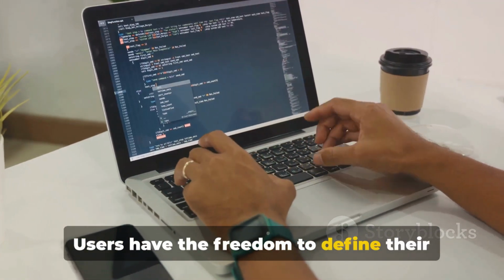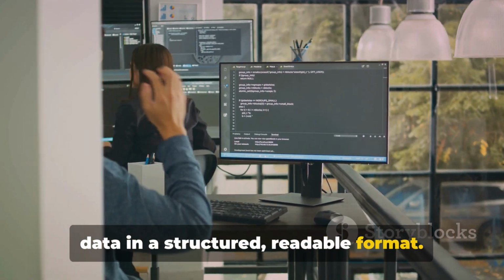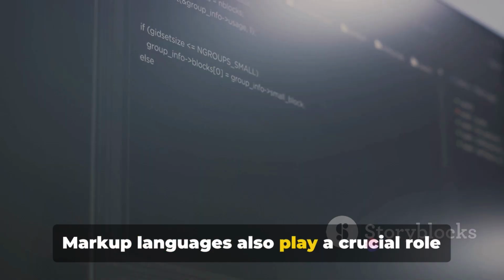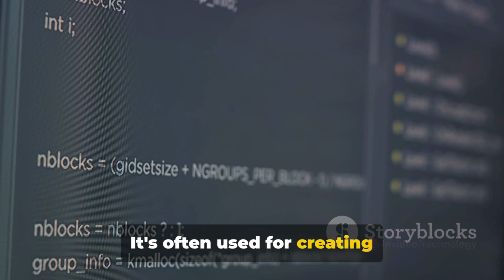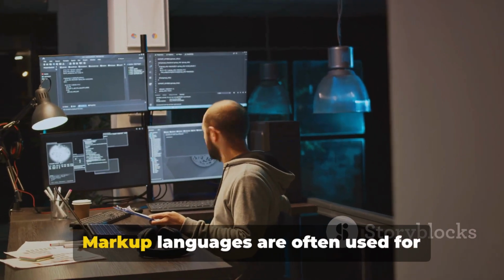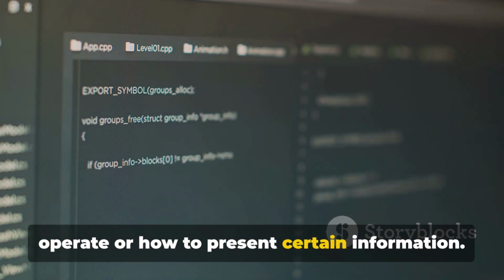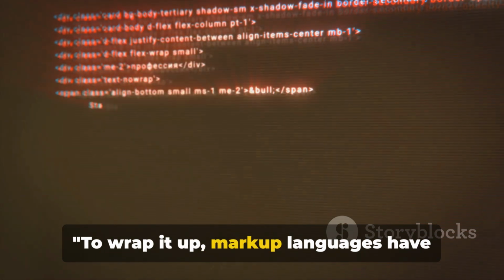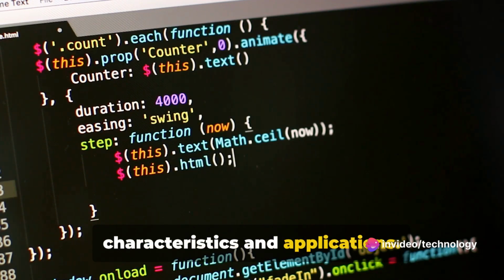Overview of markup languages including XML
Markup languages are a set of rules for annotating text to add structure and metadata. They define how documents should be structured, providing a way to describe elements, their relationships, and attributes. Markup languages are commonly used in document preparation, data interchange, and web development. XML (eXtensible Markup Language) is one of the most widely known and used markup languages, but there are others as well. Let's explore an overview of markup languages, focusing on XML.

Overview of Markup Languages:
Definition:

A markup language consists of tags that are inserted into the text of a document to define elements, attributes, and structure. Tags are typically enclosed in angle brackets .
Common Characteristics:

Markup languages share common characteristics such as the use of tags, attributes, and nesting to represent document structure.
Elements:

Elements are the building blocks of a document, representing different parts of the content. They are defined by opening and closing tags, e.g., elementcontent/element
Attributes:

Attributes provide additional information about elements. They are included in the opening tag and have a name-value pair format, e.g., element attribute="value"content/element.
Nesting:

Elements can be nested inside one another, creating a hierarchical structure. The indentation often reflects the nesting level.
Document Structure:

Markup languages define the overall structure of a document, including the root element, which contains all other elements.
Metadata:

Markup languages can include metadata that provides information about the document, such as author, creation date, or keywords.
XML (eXtensible Markup Language):
Purpose:

XML is a flexible markup language designed to store and transport data. It focuses on defining document structure and describing data.
Syntax:

XML uses a straightforward syntax with tags enclosed in angle brackets. It is case-sensitive and has a strict set of rules.
Self-Descriptive:

XML is self-descriptive, meaning that the structure of the document and the meaning of the data are evident from the tags.
Extensibility:

The "eXtensible" in XML signifies its extensibility. Users can define their tags and attributes, making it adaptable to various applications.
Application:

XML is widely used in data interchange between applications, configuration files, web services, and as a format for representing structured data.
Other Markup Languages:
HTML (HyperText Markup Language):

HTML is used for creating web pages and represents the structure and content of a webpage. It uses predefined tags to format text, images, links, and other elements.
Markdown:

Markdown is a lightweight markup language used for creating formatted text using a plain-text editor. It is often used for documentation and README files.
SGML (Standard Generalized Markup Language):

SGML is a precursor to XML and HTML. It is a more complex and general markup language used for defining document types and data interchange.
LaTeX:

LaTeX is a markup language used for typesetting documents, especially in academic and scientific writing. It provides extensive control over document formatting.
Markup languages play a crucial role in representing and structuring information in a machine-readable format. XML, with its flexibility and wide adoption, has become a cornerstone in data interchange and representation on the web.